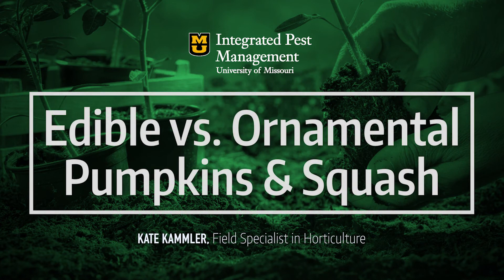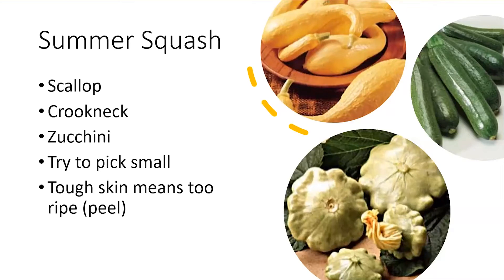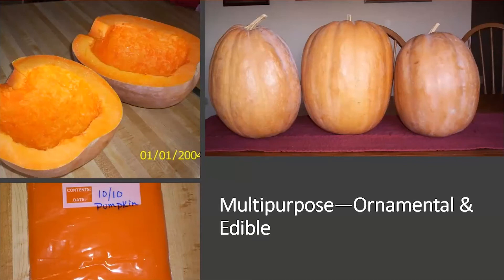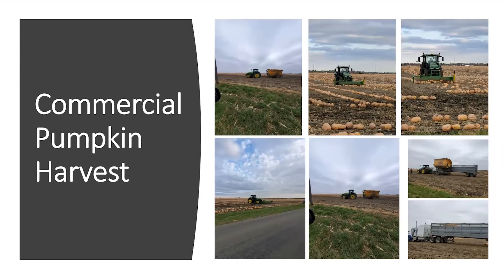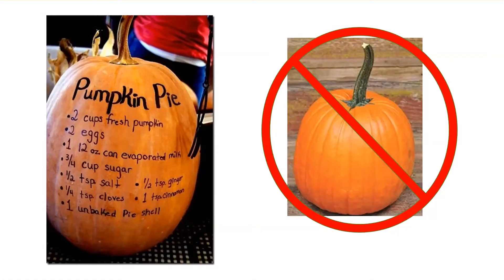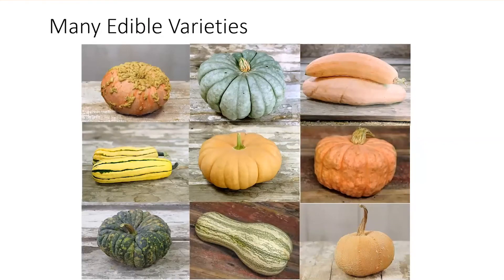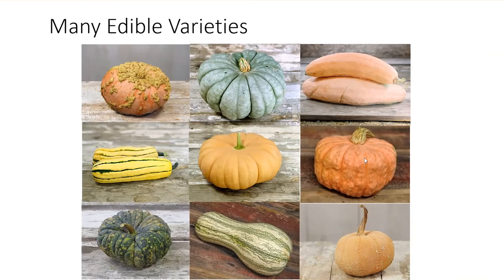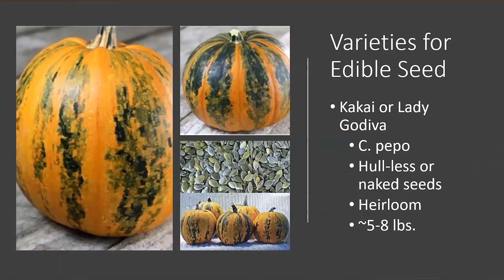Pumpkins & Squash: Edible vs. Ornamental Varieties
Welcome to Missouri Integrated Pest Management's Horticulture Town Hall Question of the Week – 10/20. This weeks topic was pumpkins and squash: edible vs. ornamental or non-edible varieties. It was presented by Kate Kammler, Field Specialist in Horticulture.